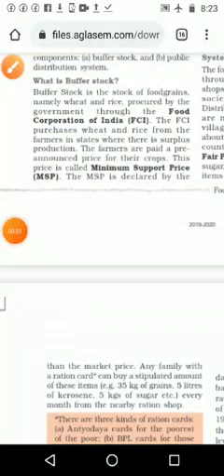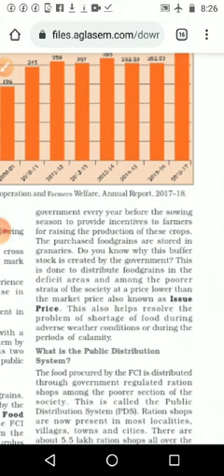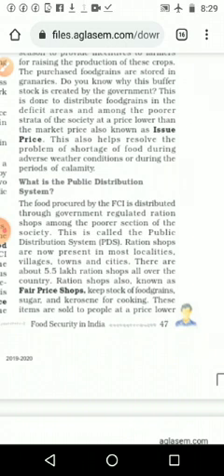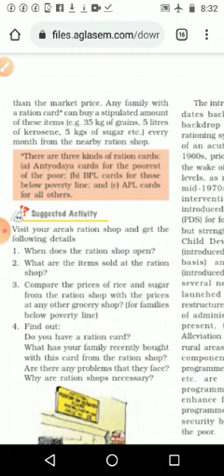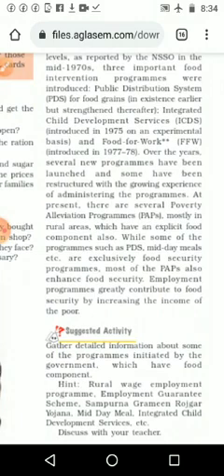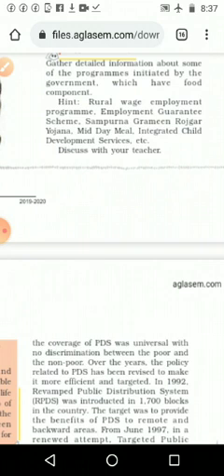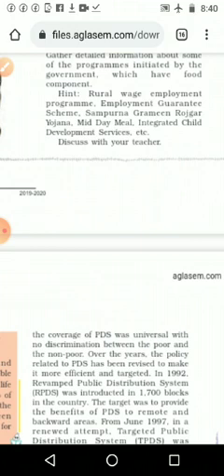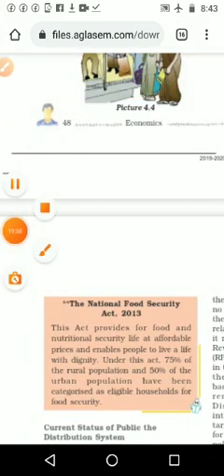9th std economics chapter 4 part 4